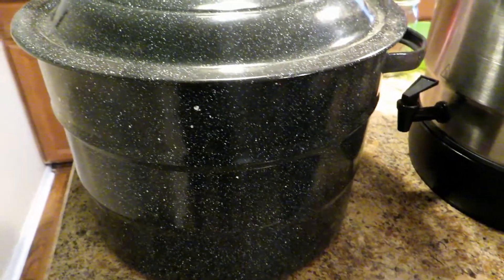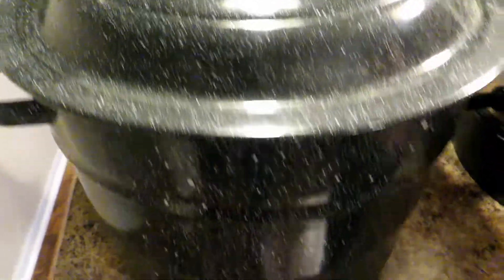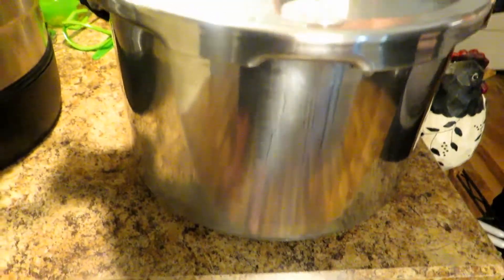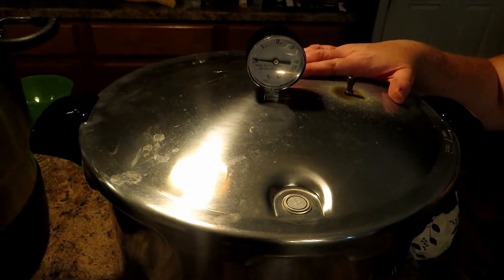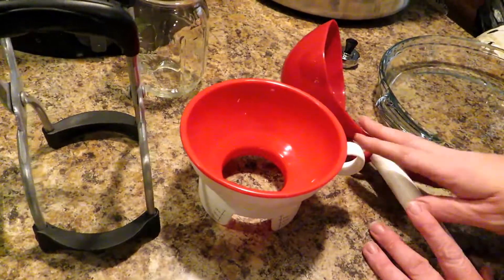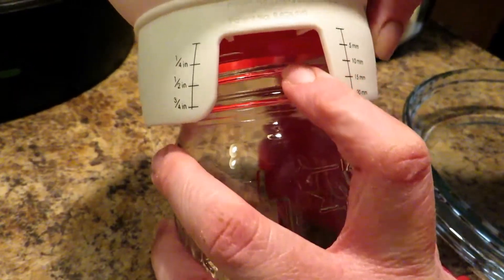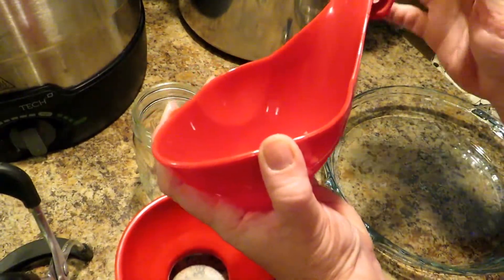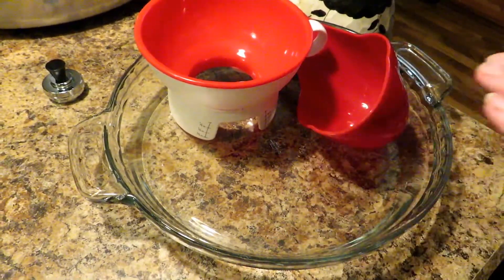Essential Canning Tools And Tips | Canning Equipment For Beginners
Before you begin canning there are a few essential canning tools and tips that you need to see and hear.  Canning equipment for beginners is what every young canner needs.

Ball Electric Water Bath Canner
Presto 16 quart pressure canner
Presto 23 quart pressure canner
Weighted pressure regulator
Ball Canning Tool Set
Ball Jar Lifters
Electric Coil Canning Element
Canning Funnel
Canning Scoop

canning for beginners
canning tools and tips
essential canning tools
essential canning tools and tips
canning equipment for beginners